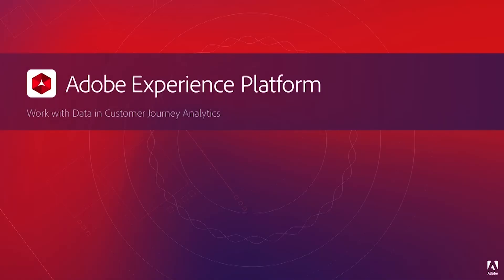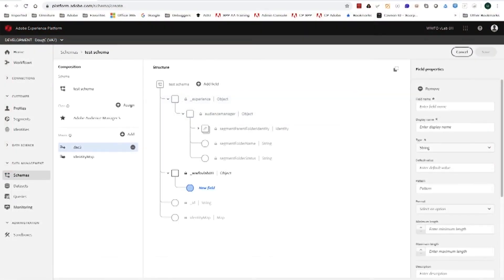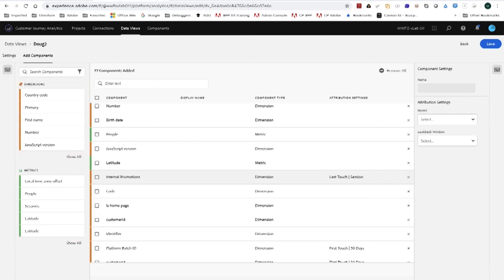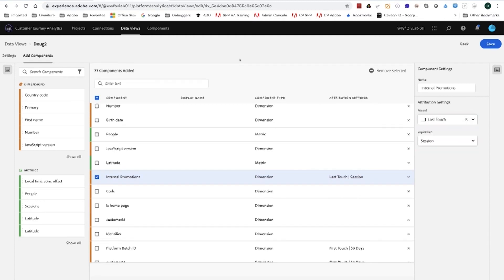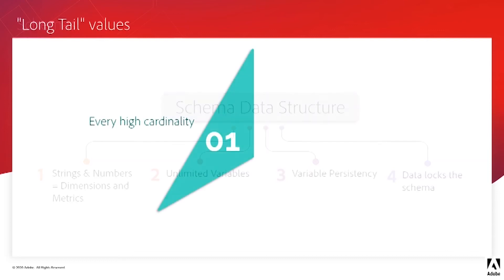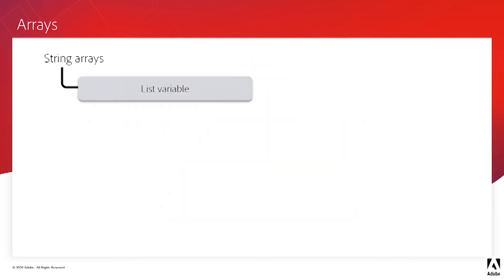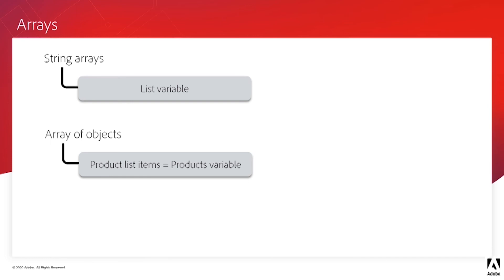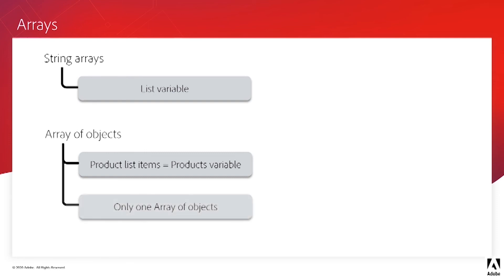Working with Data in CJA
In this video, you will learn how dataset schemas are translated into variables in Customer Journey Analytics (CJA), as well as how CJA handles very high cardinality.